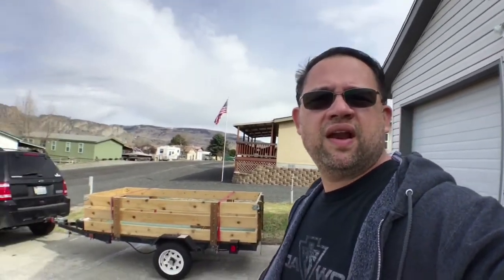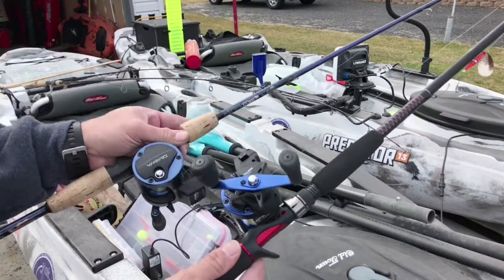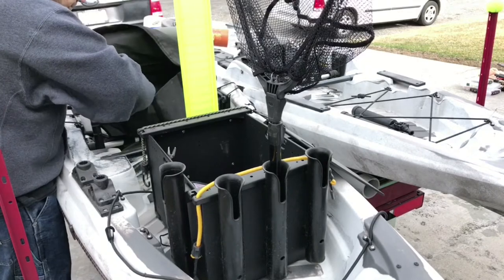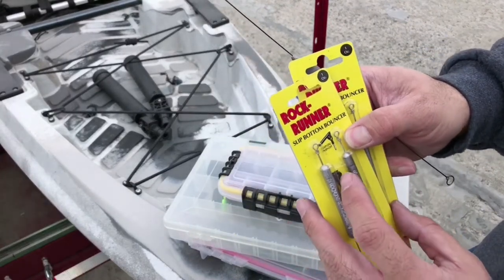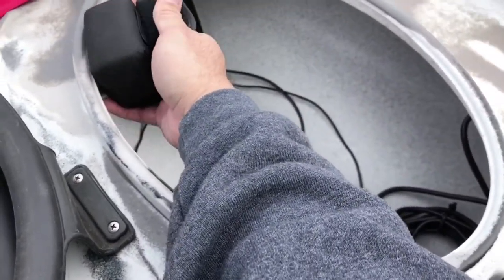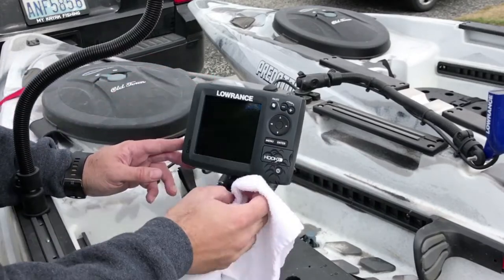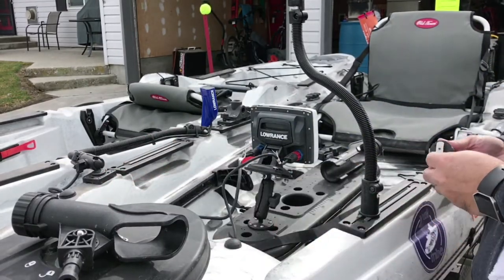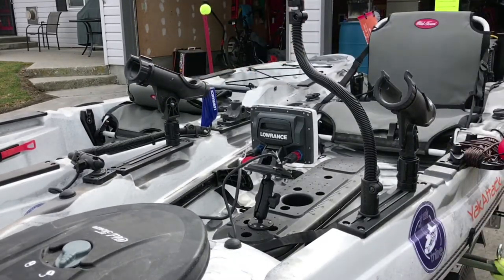My Old Town Predator 13 Setup | Out of Winter Storage | 2018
Hello friends!. This video is a little lengthy but it shows you my out of winter storage process and the accessories and items I use on my kayak.

YI 4K Action and Sports Camera, 4K/30fps Video 12MP Raw Image with EIS, Live Stream, Voice Control, Waterproof Case - Black

Kupton Waterproof Case for Xiaomi YI 4K/ YI 4K+/ YI Discovery 4K, Diving Protective Housing 40m Waterproof Case for Xiaomi YI 4K/ YI 4K+/ YI Discovery 4K Action Camera with Bracket

AZ16-1 Newmowa Replacement Battery (3-Pack) and 3-Channel USB Charger for Xiaomi YI AZ16-1 and Xiaomi Yi 4K,Yi 4K+,Yi Lite,YI 360 VR Action Camera(Not for Discovery Version)

OnePlus 7 Pro Dual Sim Factory Unlocked GM1917 (ATT, Verizon. Tmobile) - US Warranty (Nebula Blue, 12GB/256B)